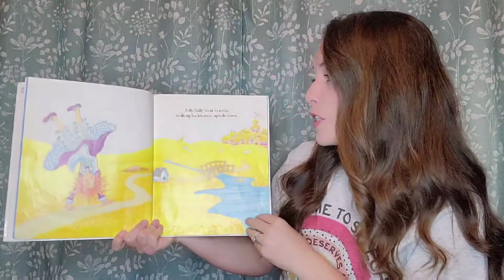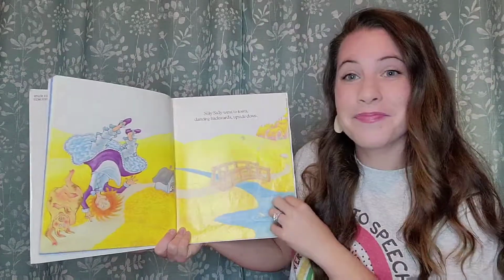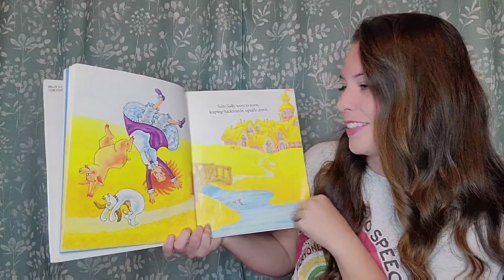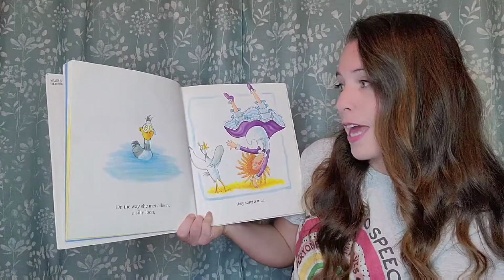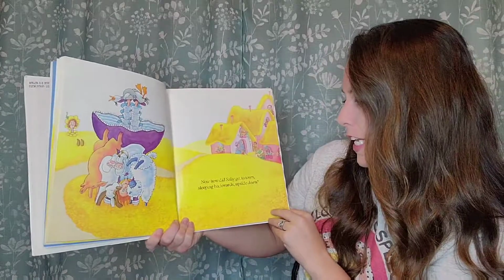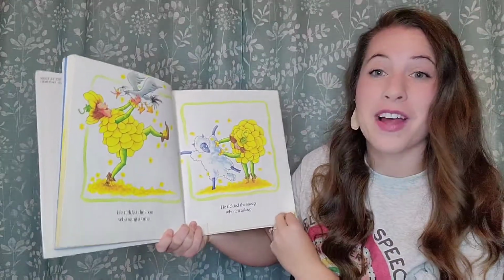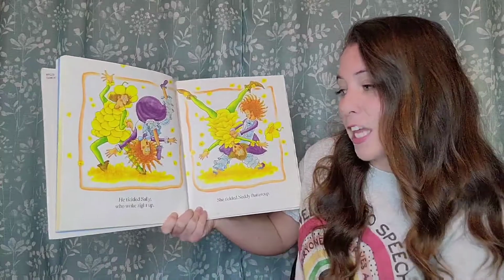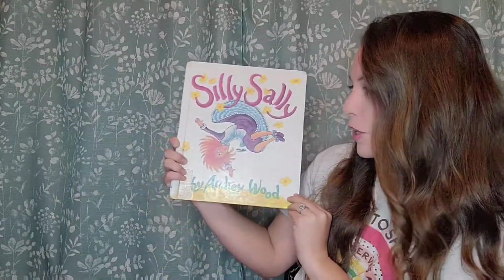Speech Reading for the S Sound (Silly Sally by Audrey Wood)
Articulation practice for the /s/ sound through reading Silly Sally by Audrey Wood.